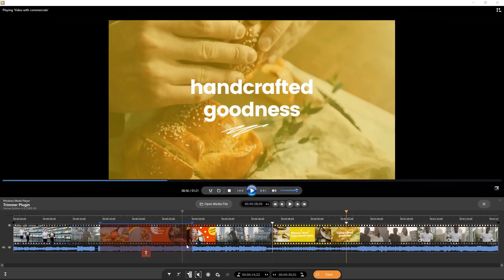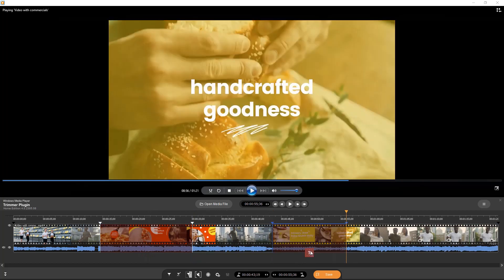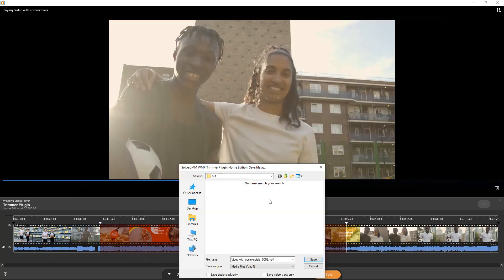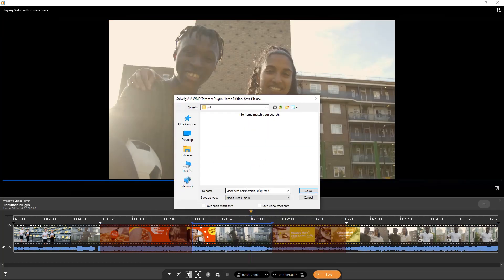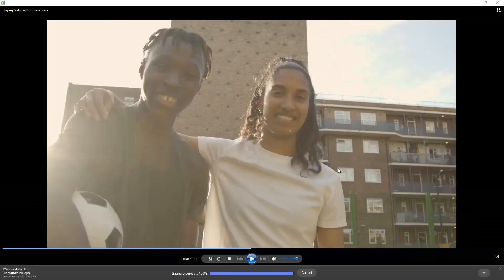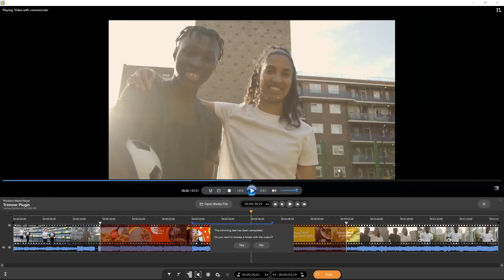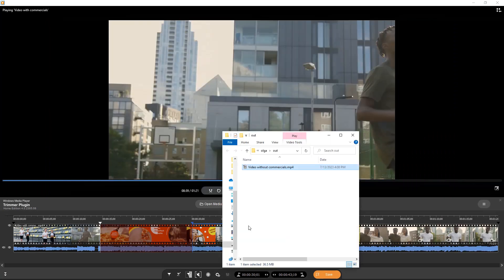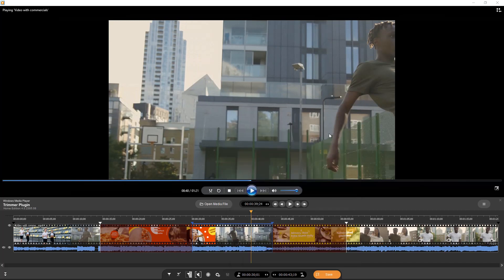How to delete commercials from movie or TV program with WMP Trimmer Plugin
The video describes how to delete commercials from the video file using SolveigMM WMP Trimmer Plugin.

0:00-0:10 Intro
0:11-1:14 How to delete commercials from movie or TV program with WMP Trimmer Plugin